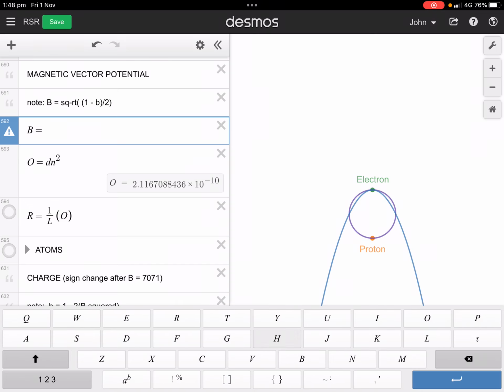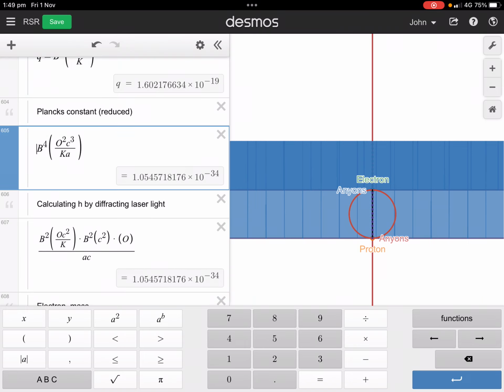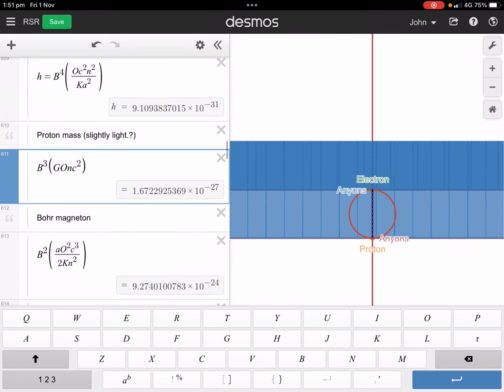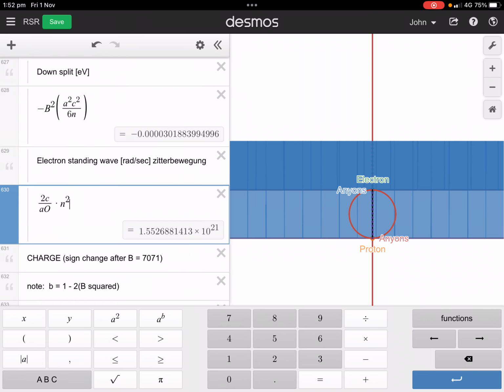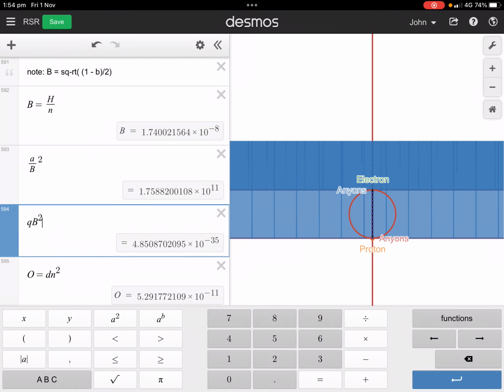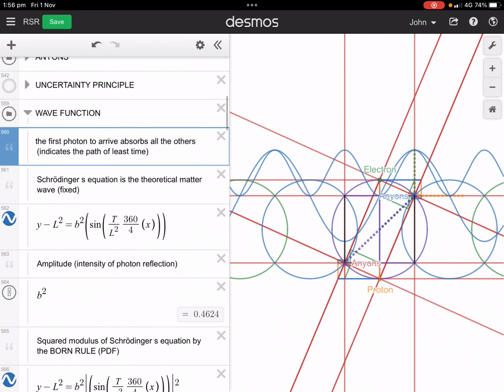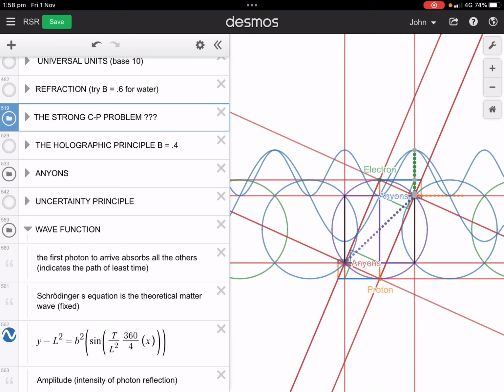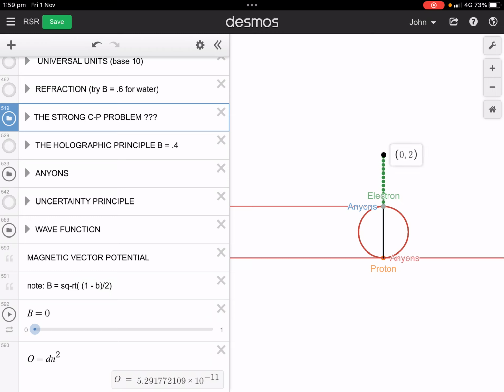PHYSICS IN THE SAND 3 (the relativistic slide rule (RSR))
Latest free use Relativistic Slide Rule on Desmos

I actually made a mathematical error but I guess that leads to grammatical errors anyway.
Also H is the Magnetic Vector Potential for hydrogen not the radius (that was a grammatical error)